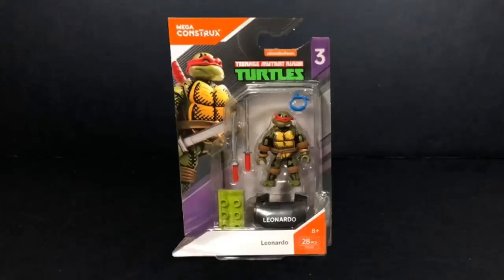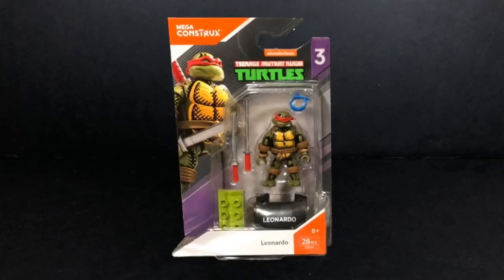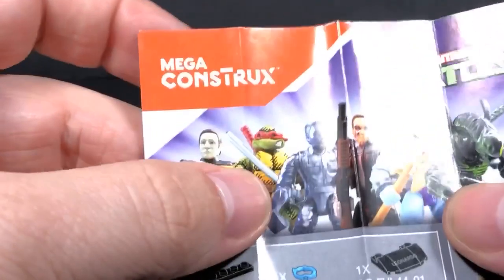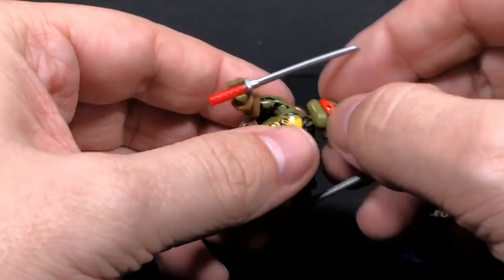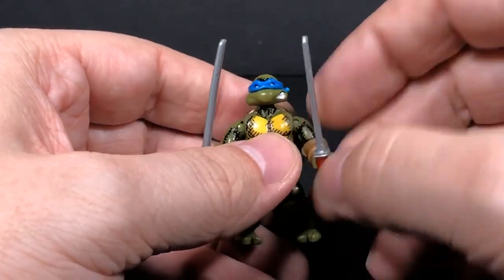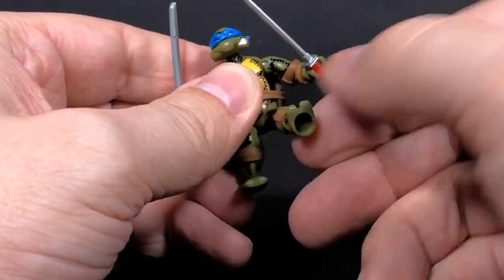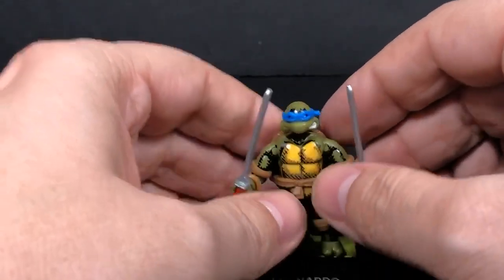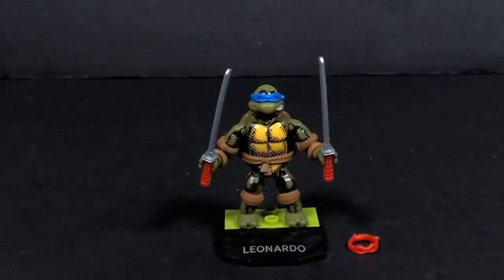Tambeyoa Reviews: Mega Construx Heroes Leonardo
Mega Construx Heroes Leonardo